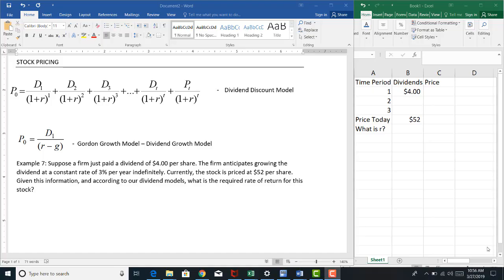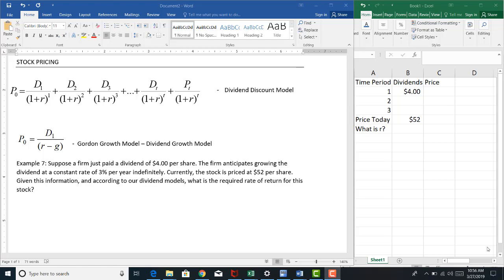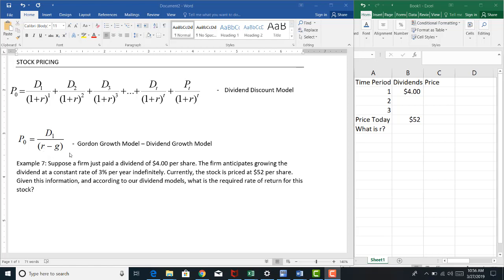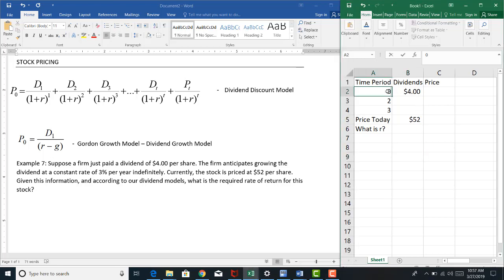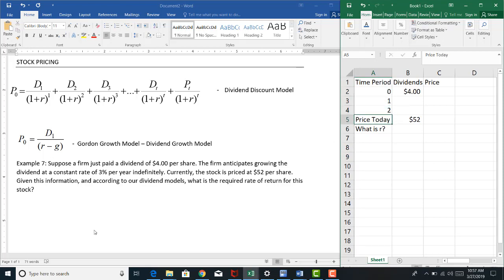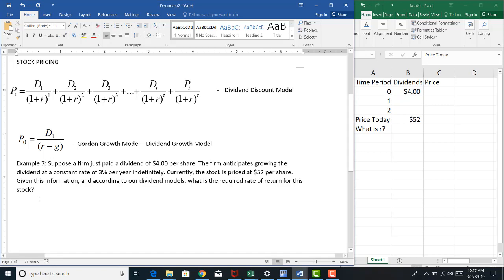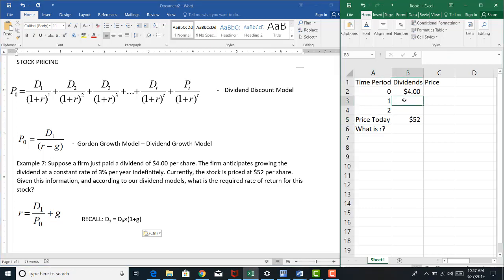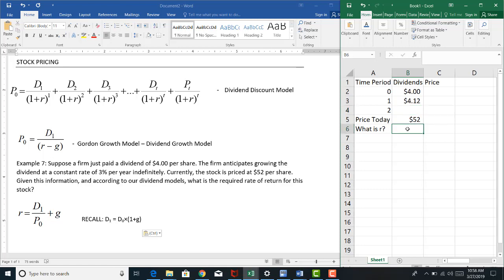Stock Pricing Video 9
7th Detailed Example Using the Dividend Discount/Growth Model